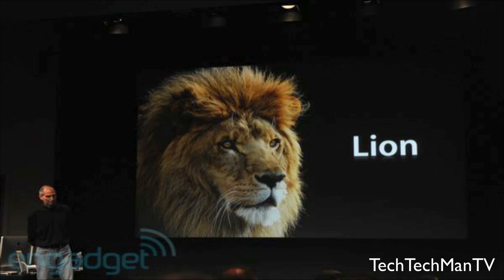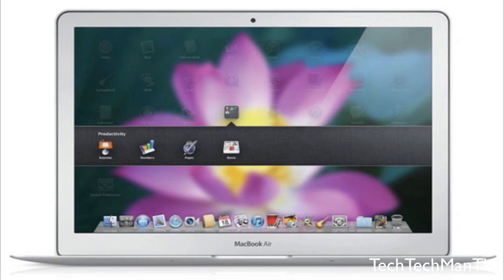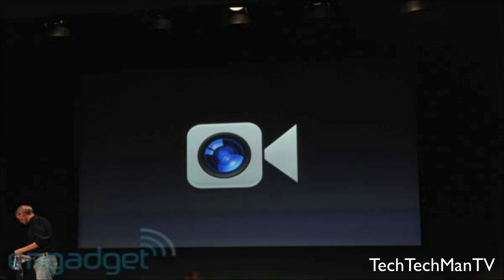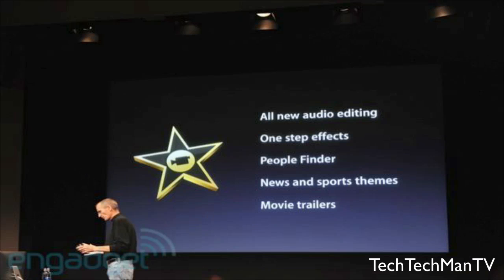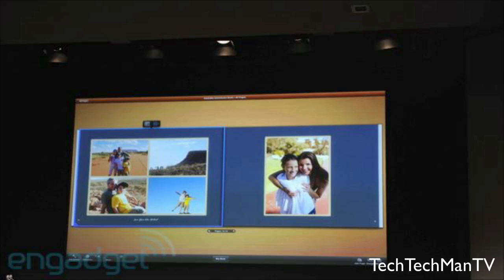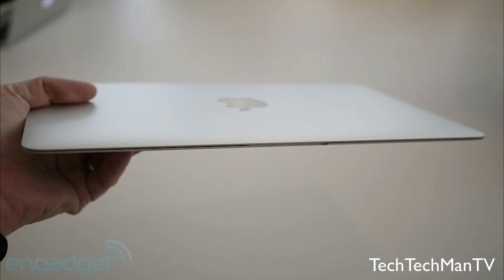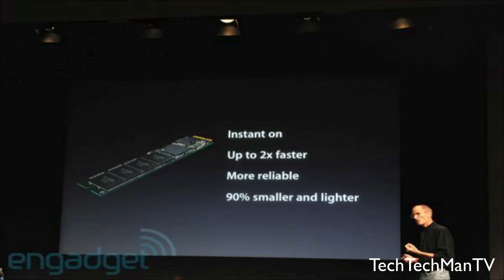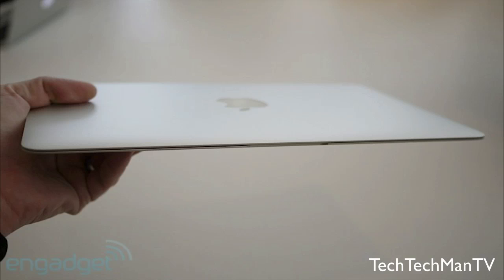Mac OS X 10.7 Lion, iLife '11, New 11.6 Inch Macbook Air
Mac OS X 10.7 Lion, iLife '11, New 13.3 Inch and 11.6 Inch Macbook Airs - Apple Event Recap

Thanks:
Engadget, Gizmodo, and Apple for the photos.